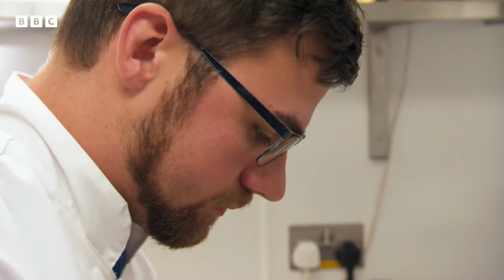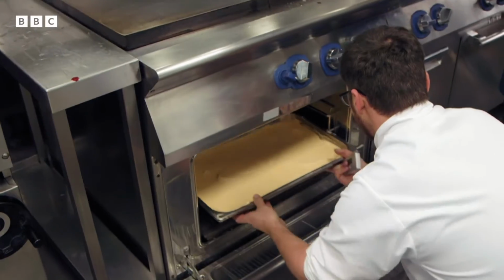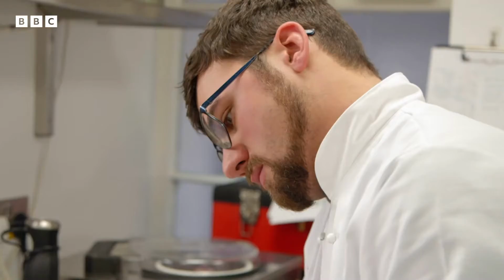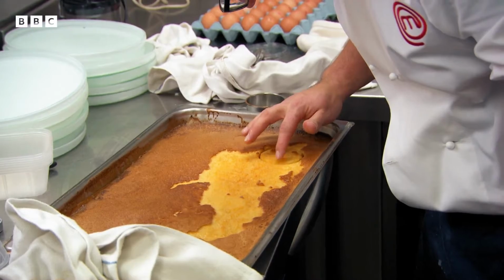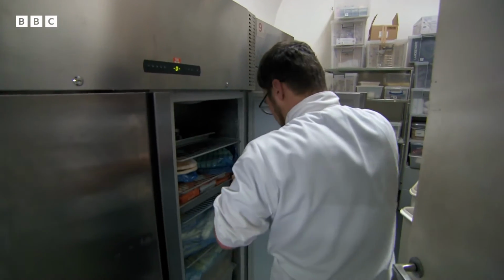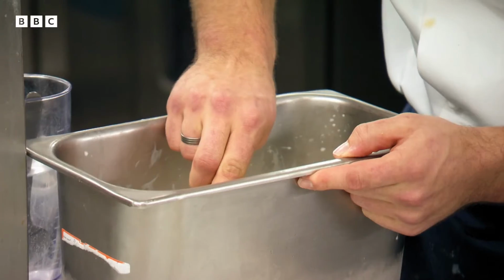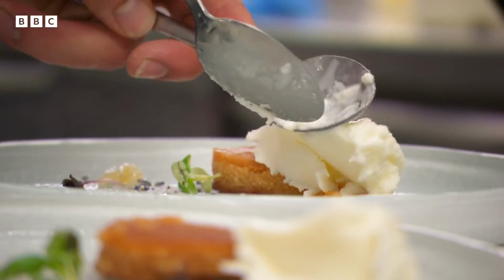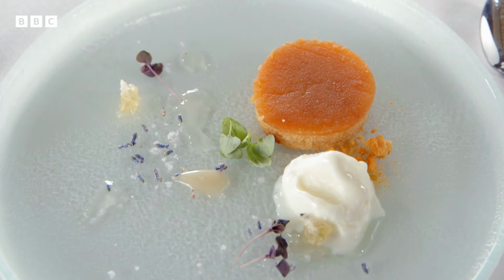Honey Cake Served With Honey Comb, Candied Lavender And Ewes Milk Sorbet | MasterChef UK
The home cooks face a high-pressure lunchtime service. The VIP diners include leading spice industry experts and authors - James Whitmore, Master for the Grocers Company, Dr Stuart Farrimond, author of The Science of Spice, David Smale, a saffron farmer, and Gary Ridgewell from the Seasoning and Spice Association.